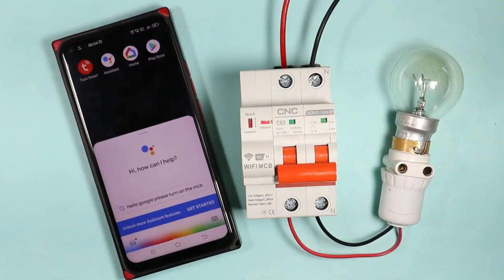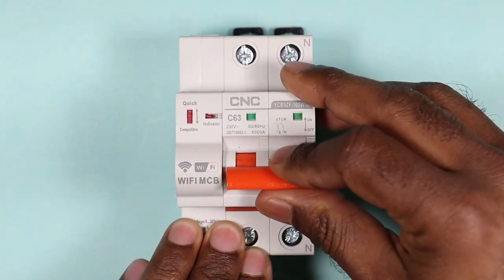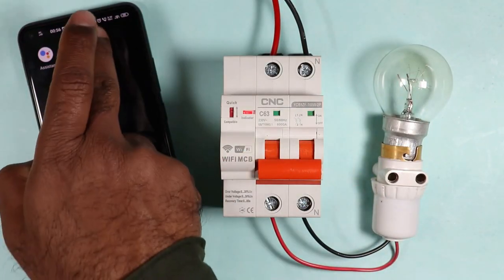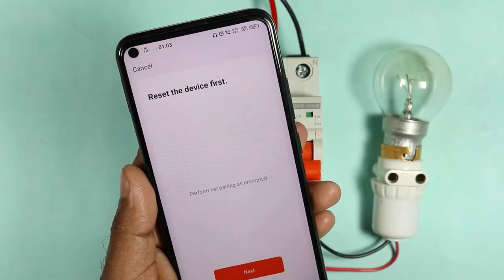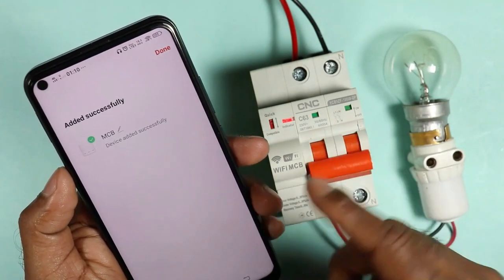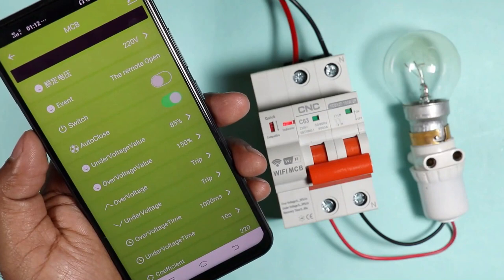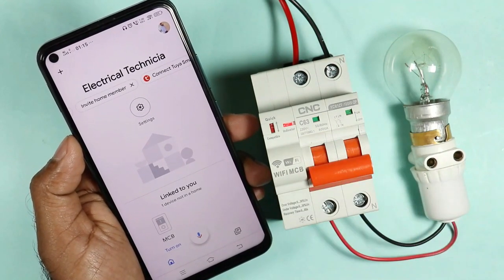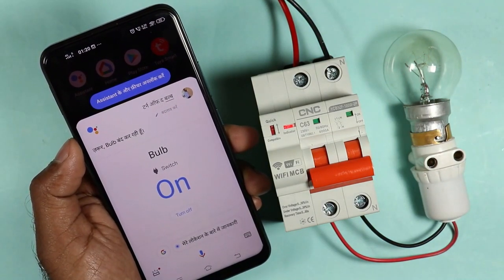Smart Wi-Fi MCB for Home that Can Control by Alexa and Google Assistant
Wi-Fi MCB Working and wiring
Smart Wi-Fi connected circuit breakers are Protection and Utility packed into one device. While it protects your appliances from surges, overloads and short circuits, it also allows you to operate it remote from the comfort of your phone or voice assistants.

Tripod Stand

Motor Starter
2 HP Motor Starter
2 HP Motor Starter

Related Video You Must Watch